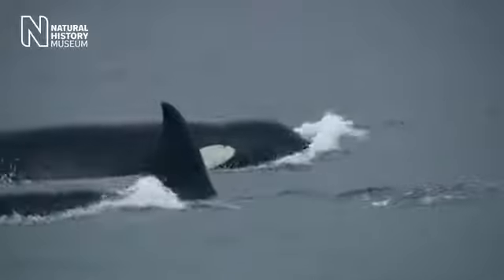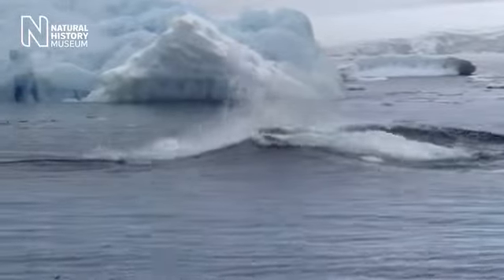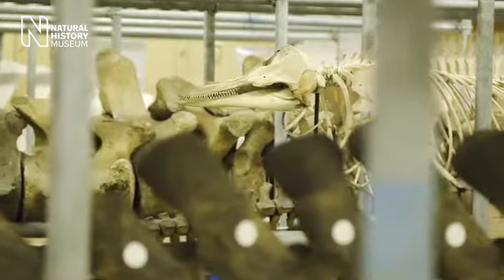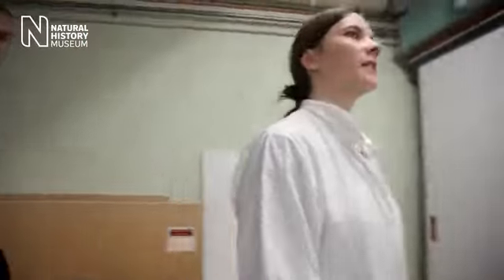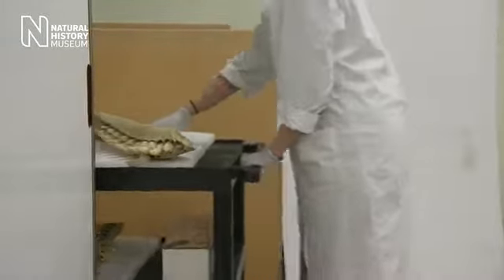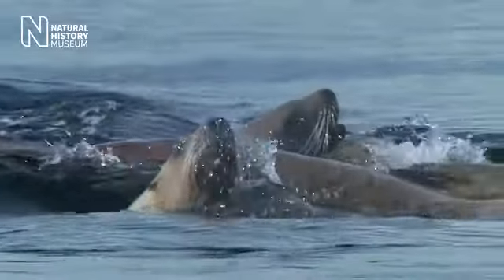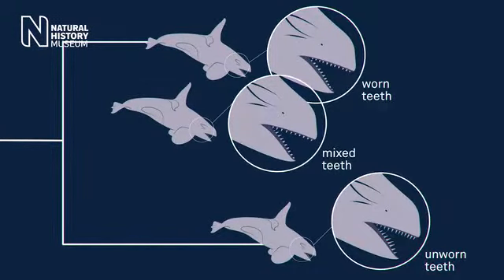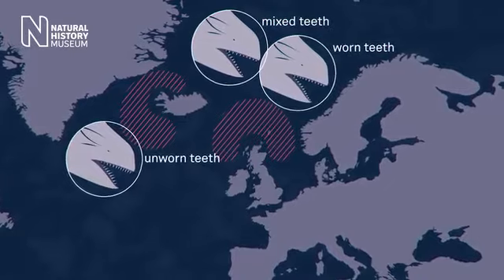How do killer whale (Orcinus orca) hunt?// National History Museum ft. Dr. Andy Foote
Learn about the amazing ways killer whales hunt by orca expert Dr. Andy Foote.